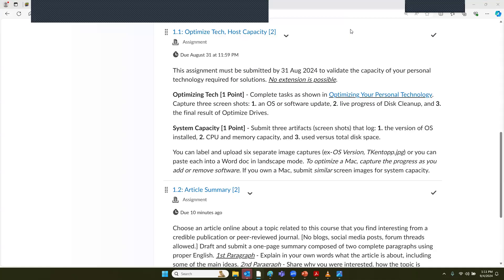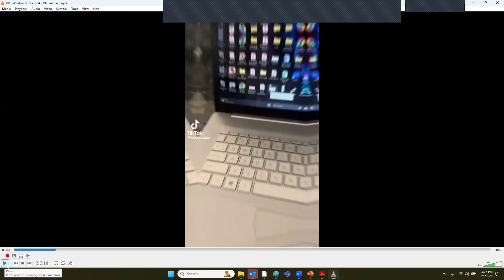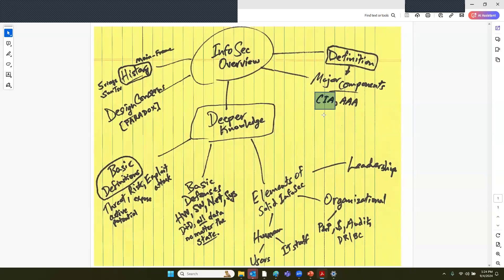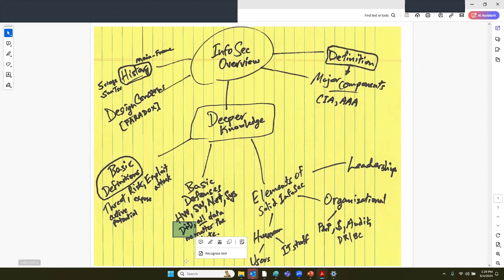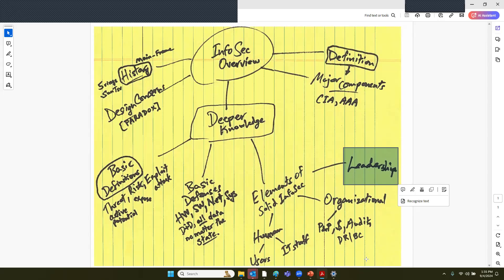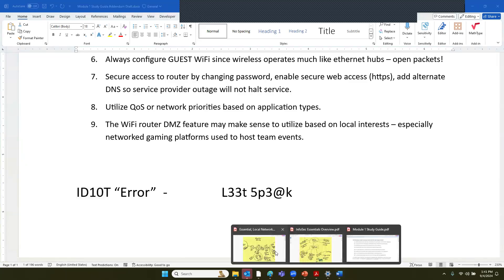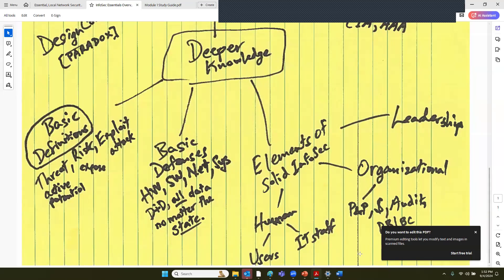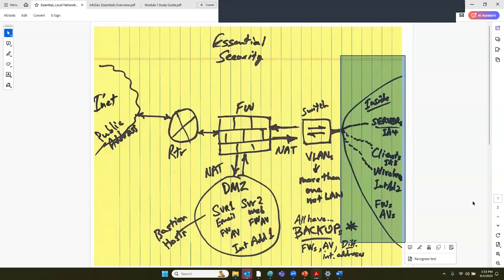CSC220-InfoSec Basics Part 2-4Sep24